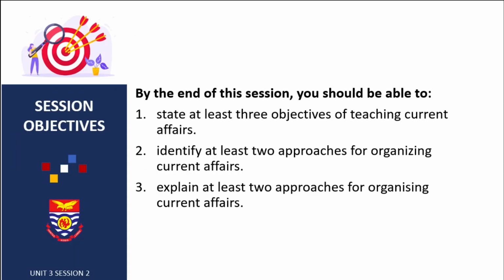The Meaning And Scope of Socal Studies Unit 3 Session 2